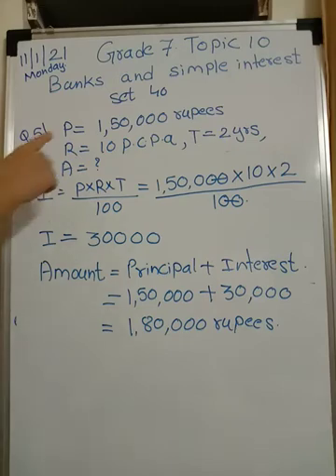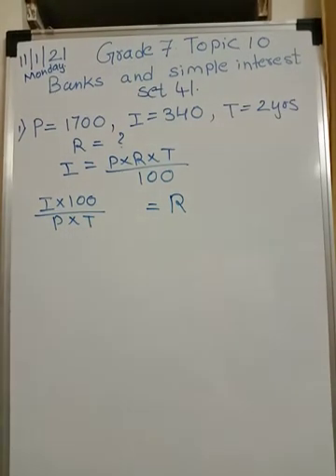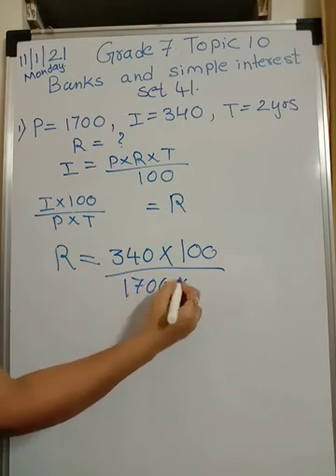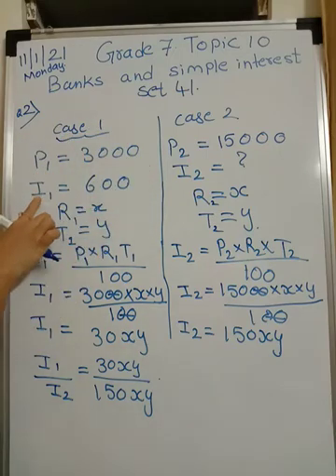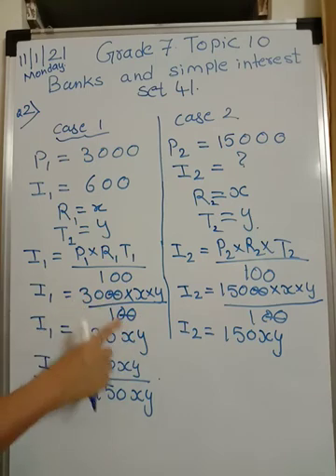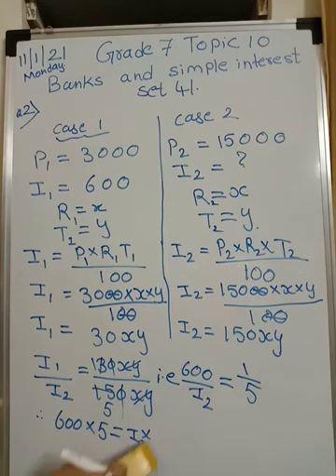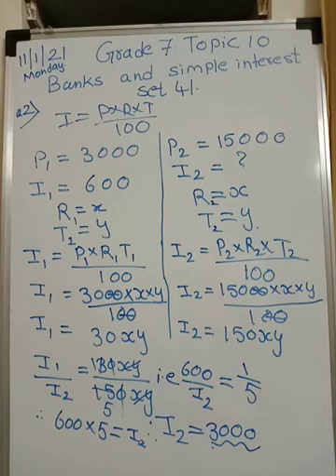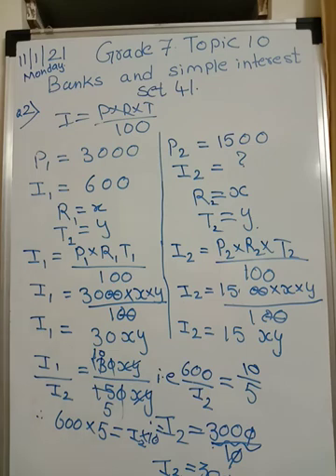Gr 7(ssc) Math Topic 10 set 40 (Q5) set 41(1 & 2)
Topic 10 banks and  simple interest.